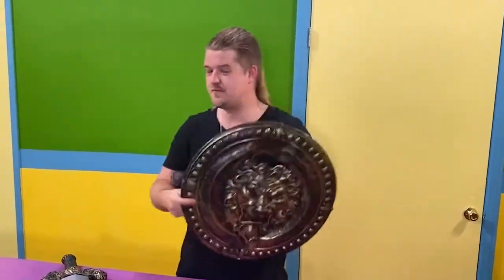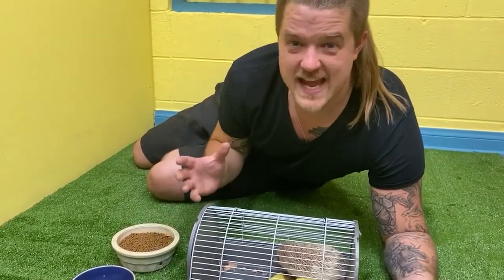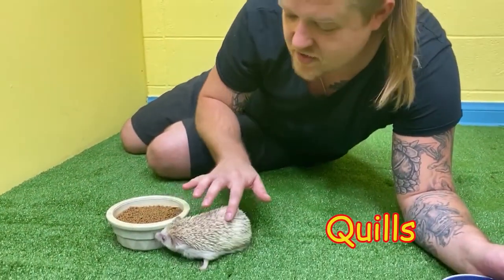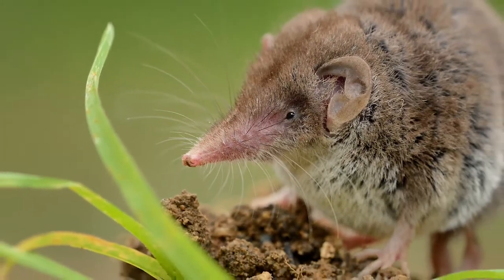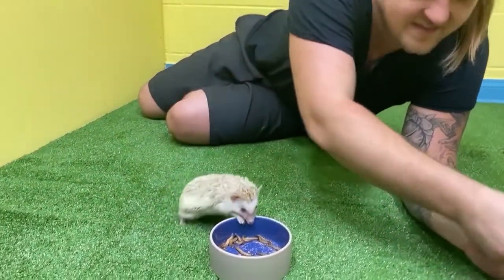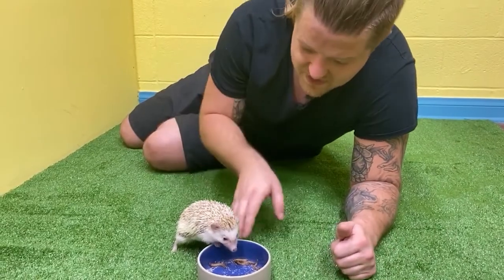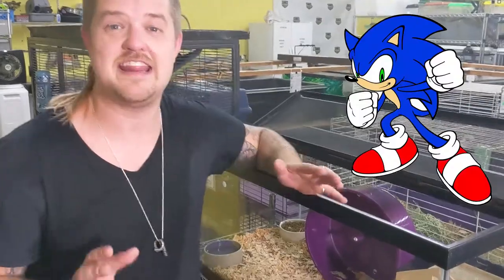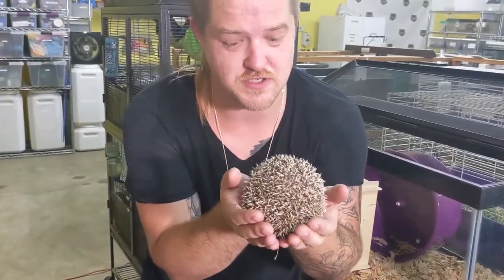ALL ABOUT DEFENSES! - "IT'S ANIMAL TIME"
Hey Defenders!  Today we have an awesome video and it's all about animal defenses. To help show us some defenses we have enlisted the help of our animal ambassador, Barry. Barry is a 4 Toed Hedgehog and he is native to Africa. We learn about what they eat along with their amazing defenses.  Roscoe the Critter Squad mascot also made and appearance to help teach me about his defenses as well. In this video you will learn about quills, being an insectivore, and a little bit about this cute hedgehogs life. This video also has an appearance from another one of our hedgehogs named Sonic. Sonic is cute as well but a little bit more shy, so he sticks out this hedgehog quills a little bit more then Barry. So, come join Roscoe, Barry, Sonic and I at Critter Squad Headquarters!

Be sure to put your questions in the comments below and we will always answer!

Google +
Pintrest

Head to our Kids' Zone if you want to learn even more fun stuff about animals!

Critter Squad, LLC
Critter Squad Wildlife Defenders